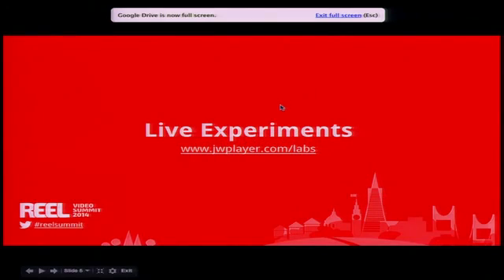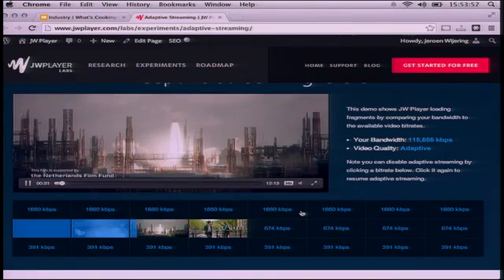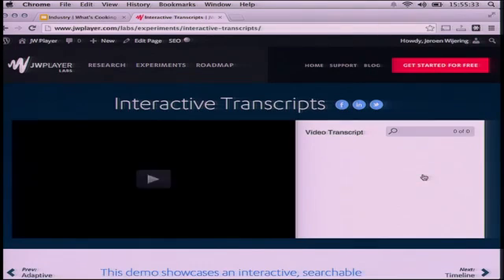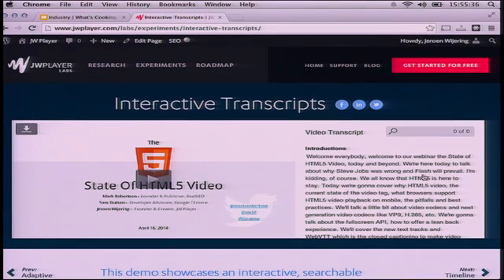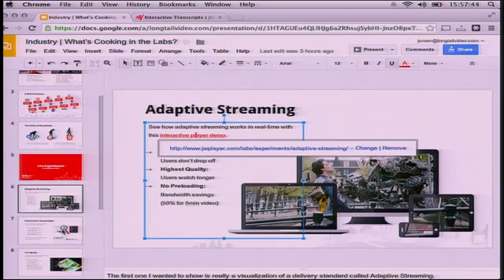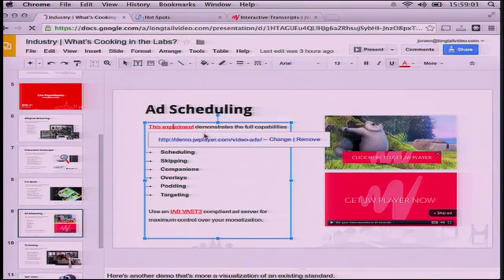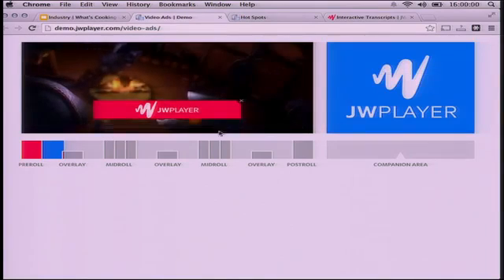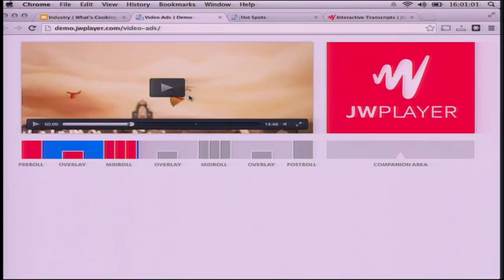The Latest in Video Technology Documentary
The Latest in Video Technology Documentary. Latest in video camera technology Latest in video technology Latest video technology news Latest audio video technology Latest technology video download